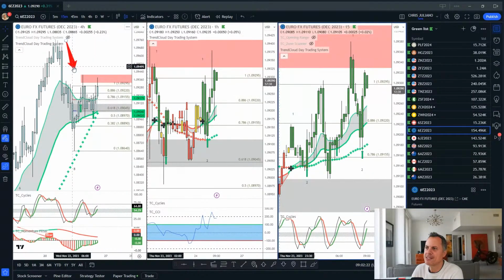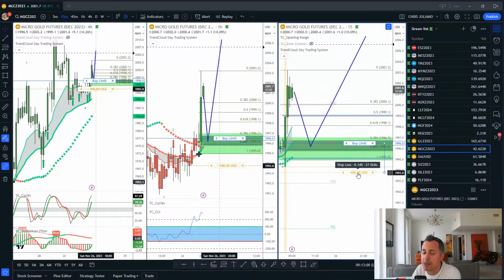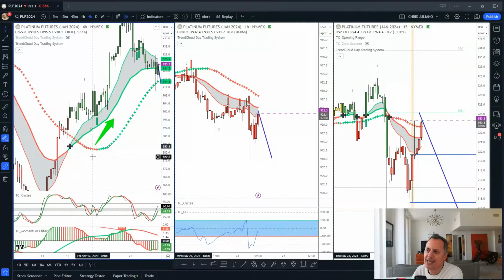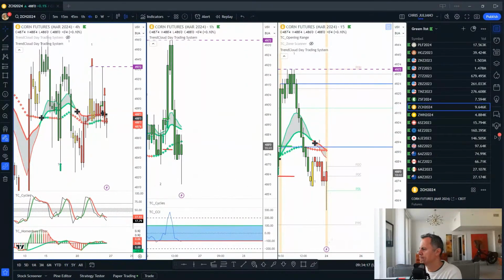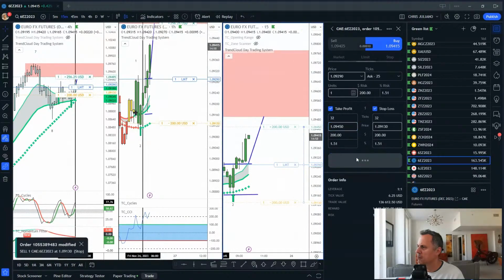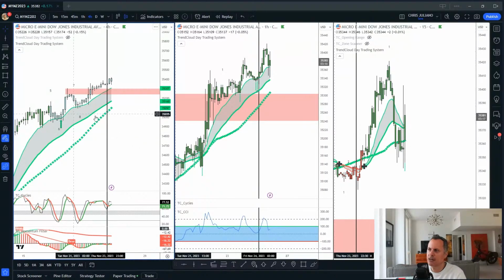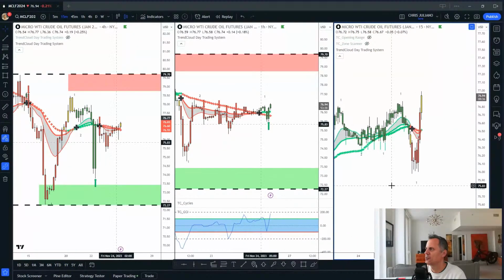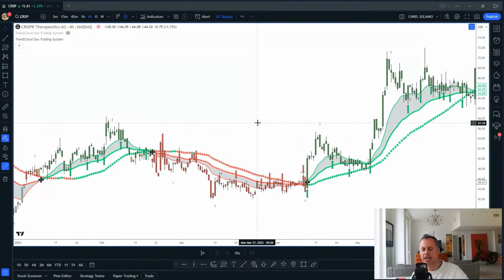How To Follow Price Action and Use TrendCloud To Line Up Your Trade.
If you can read price action as well as you can read a newspaper, then you will be able to apply any trading strategy much more effectively.